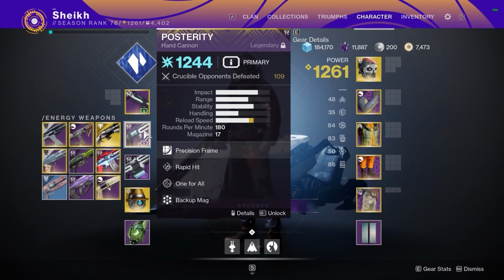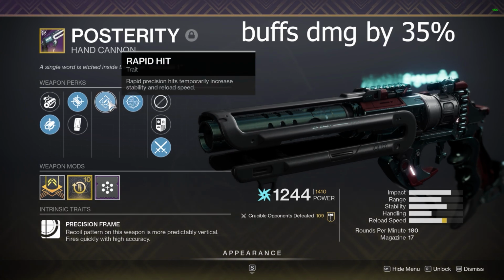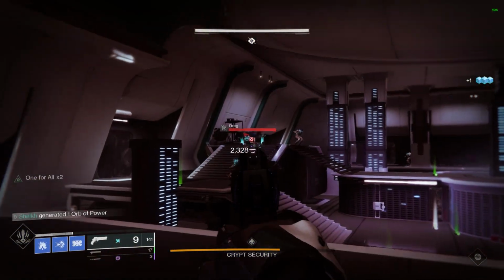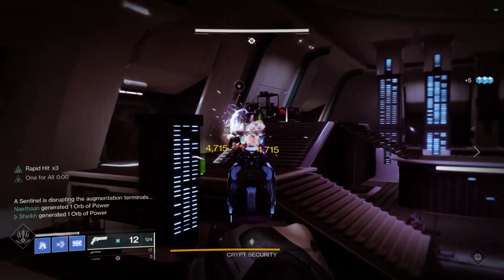The BEST NEW PERK In Beyond Light - One For All - God Roll Posterity - Destiny 2 Beyond Light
One For All Is a brand new perk exclusive to Beyond Light weapons Bonechiller and Posterity. In the video we take a look at the perk in pve and pvp on the Posterity